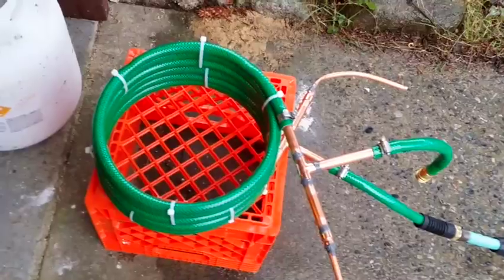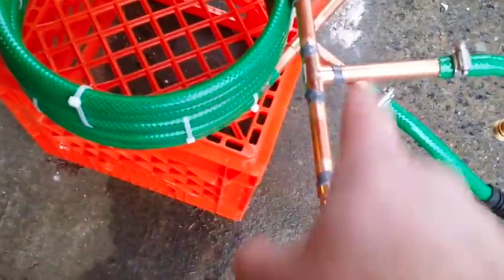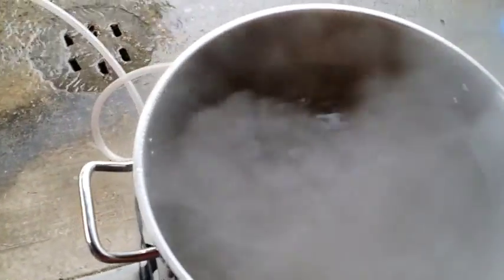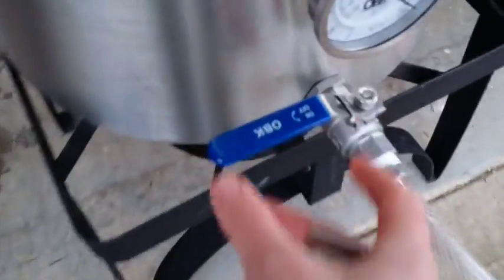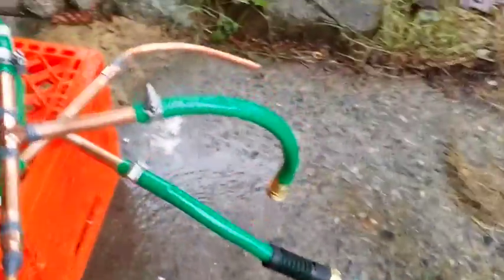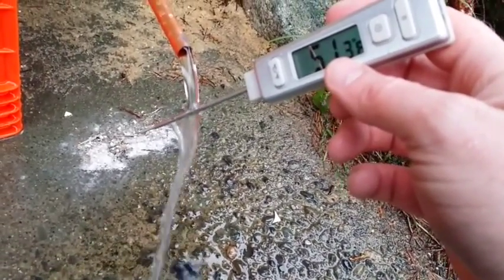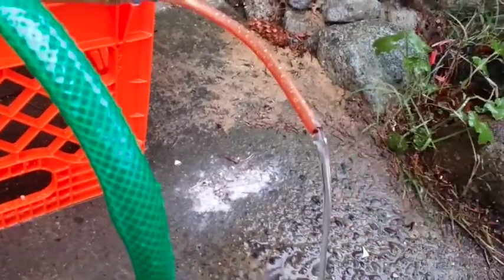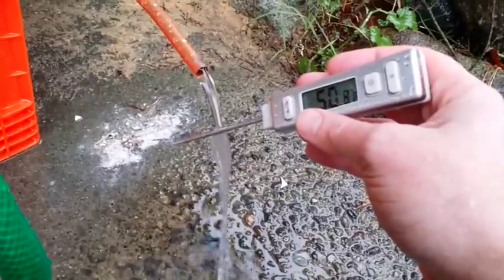DIY Counterflow Chiller Testing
After designing a simple solder-less counterflow chiller, I wanted to perform a simple leak and performance test for my local brew club.